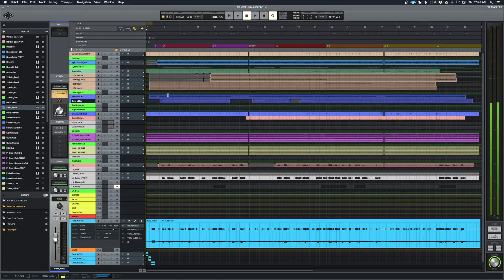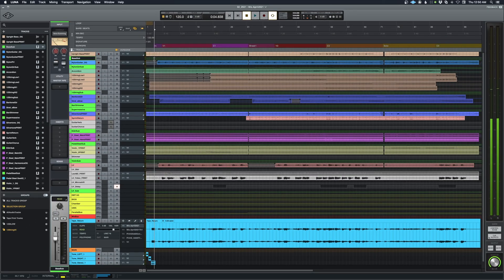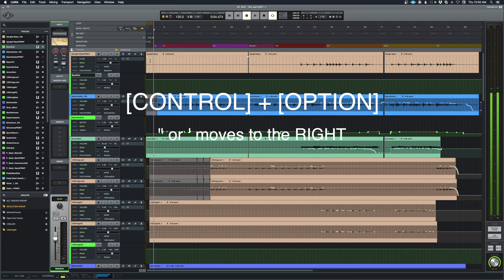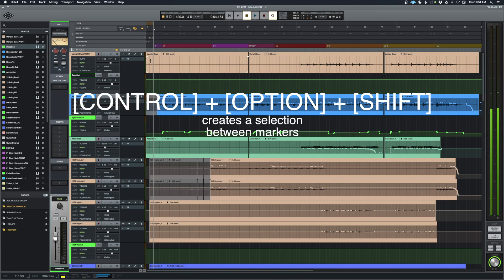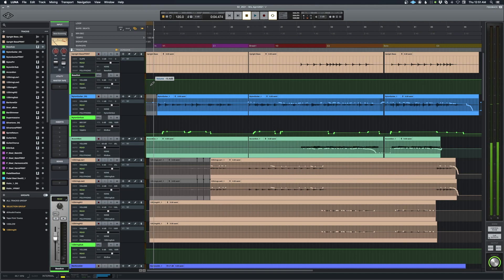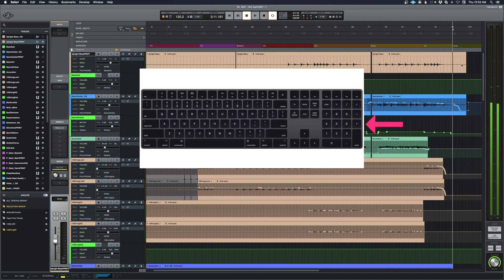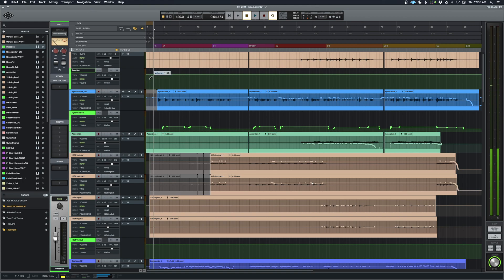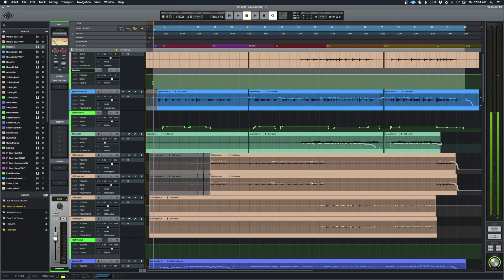Universal Audio LUNA - Tip #14 - Navigating Markers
How to navigate markers in your Luna project.